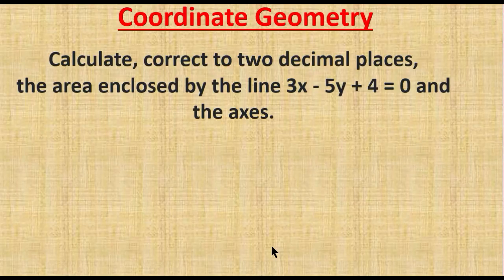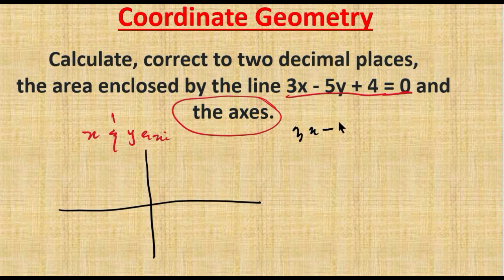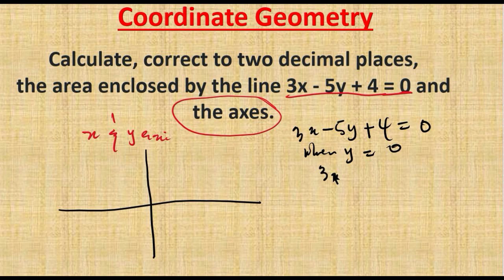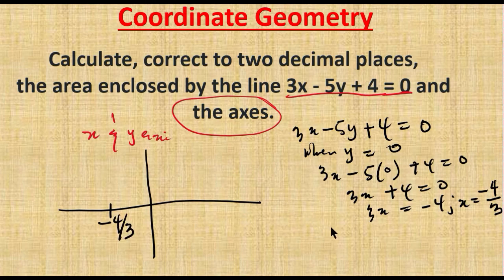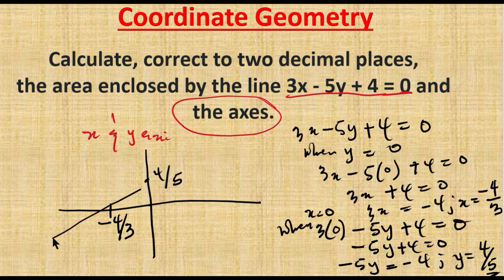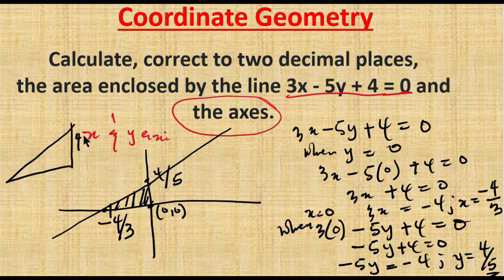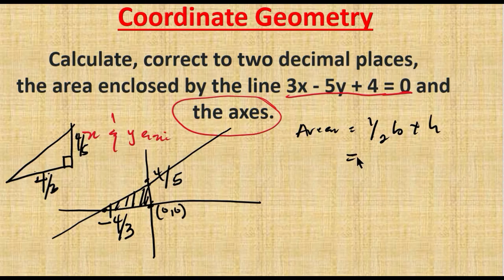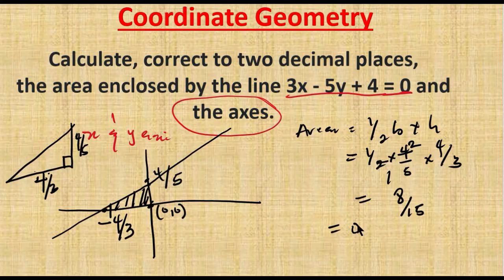Area Enclosed by a Straight Line and the Axes | Step by Step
In this lesson, we learn how to calculate the area enclosed by a straight line and the coordinate axes using a clear, step-by-step approach.

We start by finding the x-intercept and y-intercept of the given linear equation, then use these intercepts to form a triangle with the axes. Finally, we apply the area of a triangle formula to get the correct answer, rounded to the required decimal places.

This topic is very important for students preparing for secondary school exams, WAEC, NECO, JAMB, and introductory coordinate geometry at the college level.

👉 Watch till the end to understand the method clearly and avoid common mistakes.